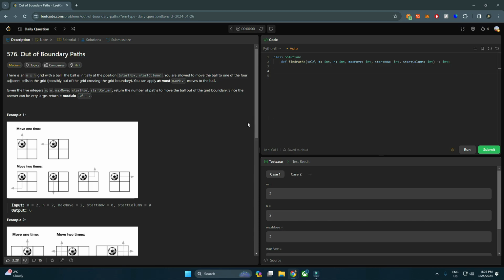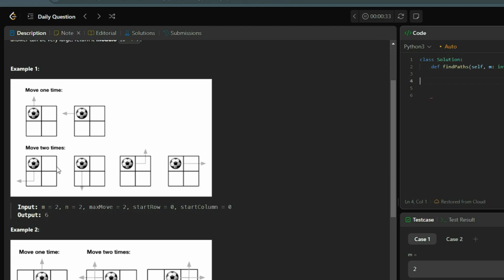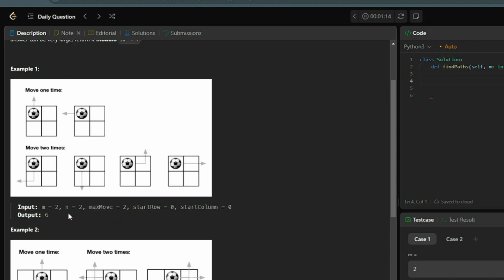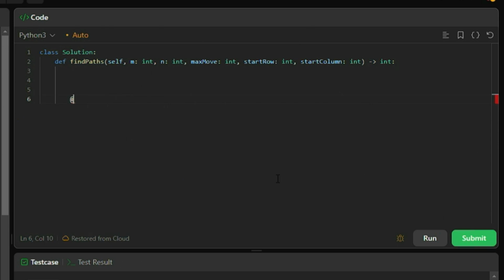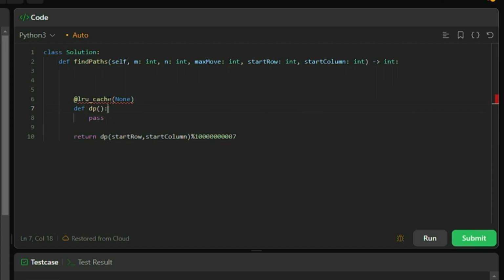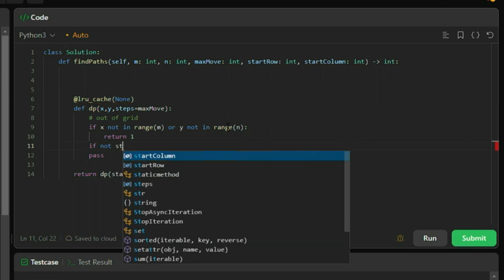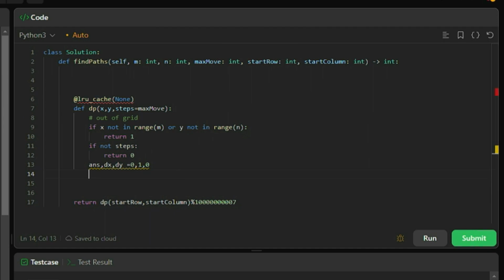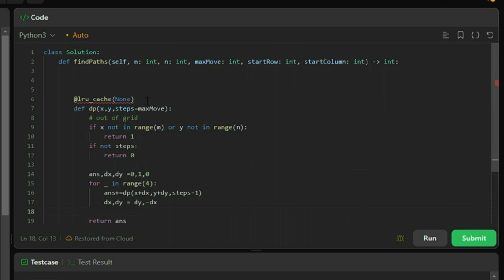Leetcode Solution [ 576 Out of Boundary Paths ]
In this video, I will be solving leetcode problem and explaining how to solve it.